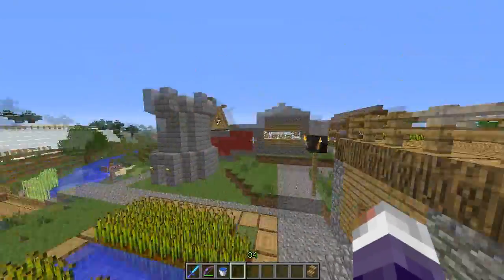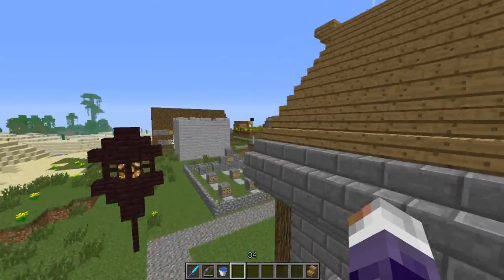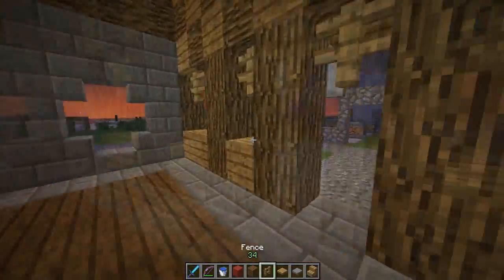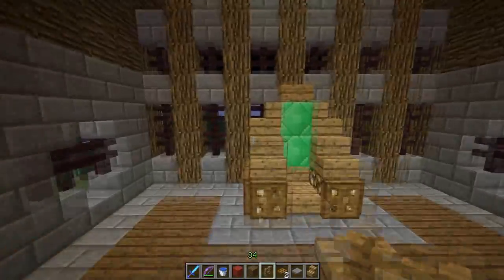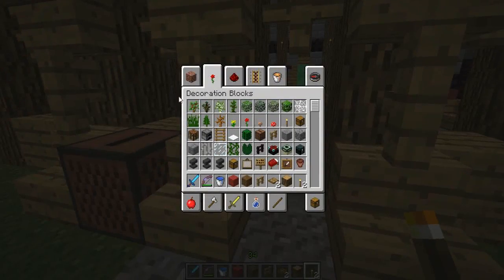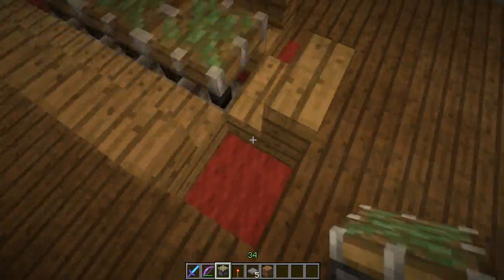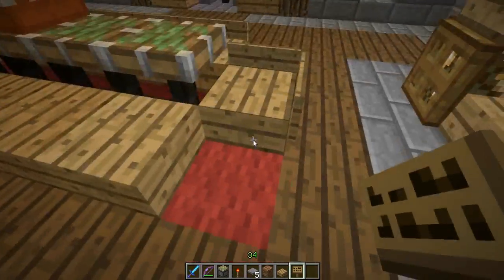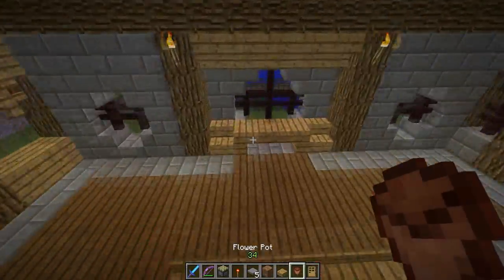Building Minecraftia - #17 - The Town Hall (HD)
LIKES/FAVS ARE APPRICATED